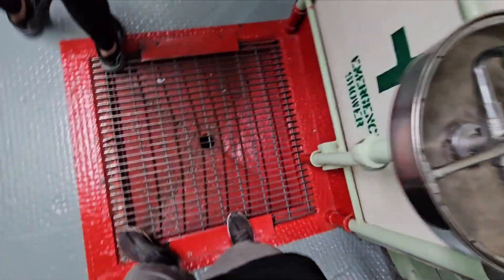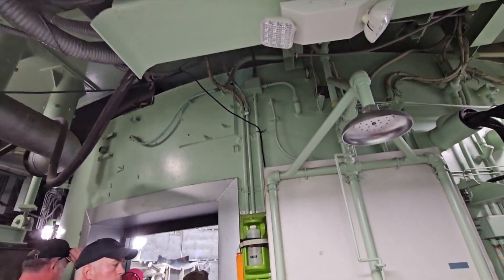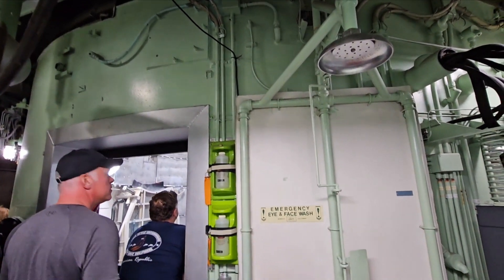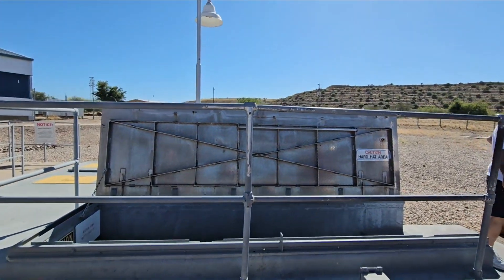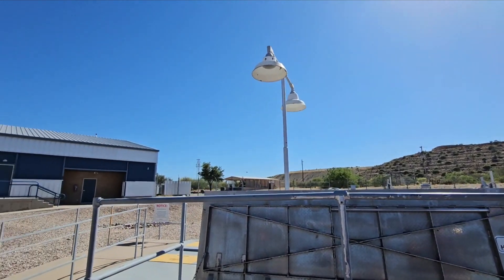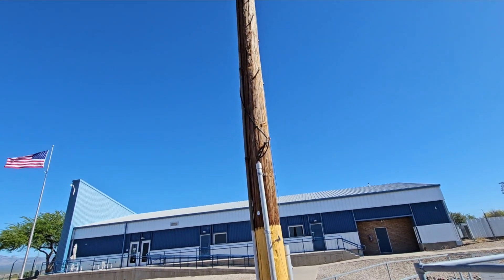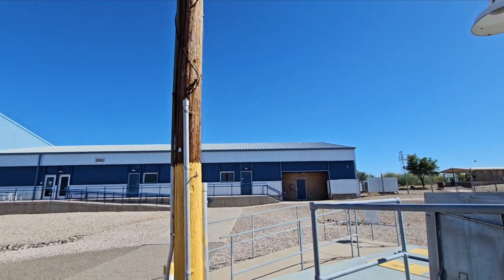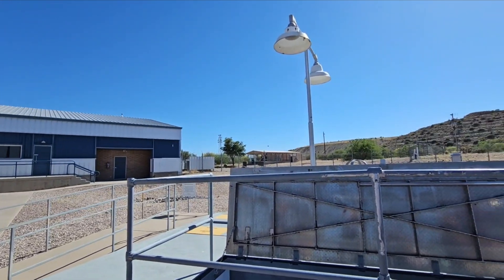Titan Missile M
Underground and back in time to what once was one of America’s most top-secret places. The Titan II missile site 571-7 is now a National Historic Landmark, the last of 54 sites that were on alert across the United States from 1963 to 1987. Largest land-based missile ever deployed by the U.S., the 103-foot tall Titan II. You'll go in the launch duct, visit the launch control center, experience a simulated launch.